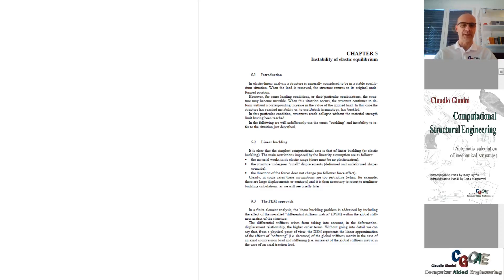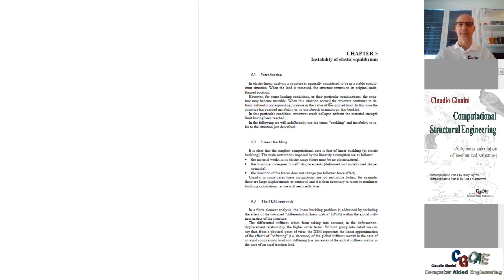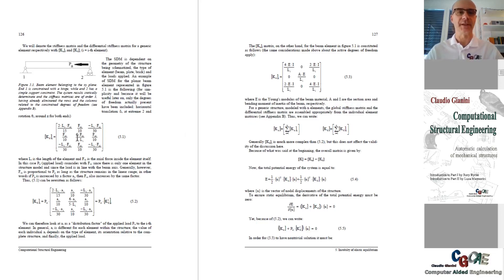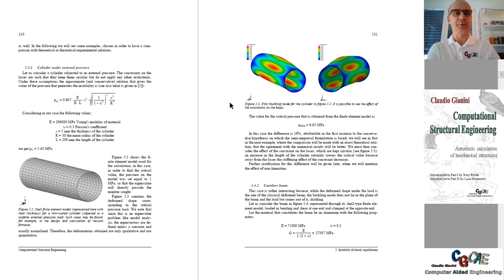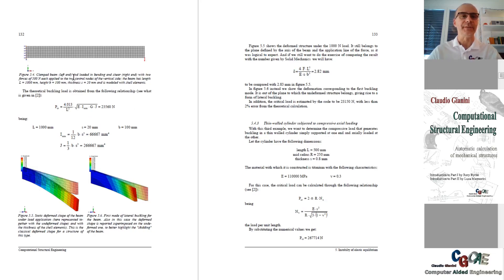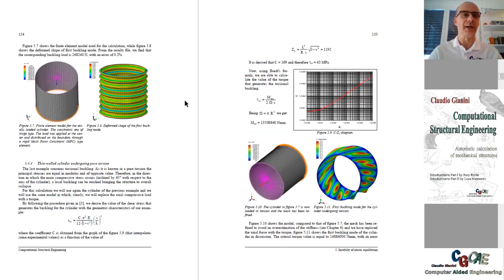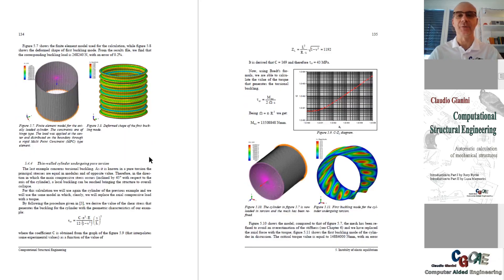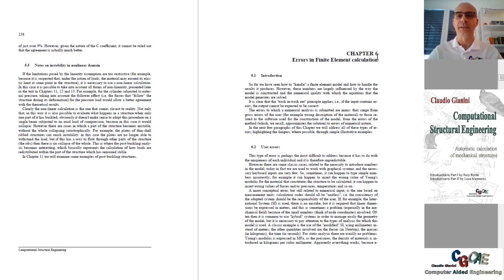Chapter 05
Chapter 5 deals with elastic instability (linear buckling)